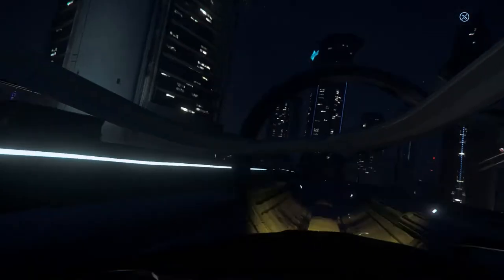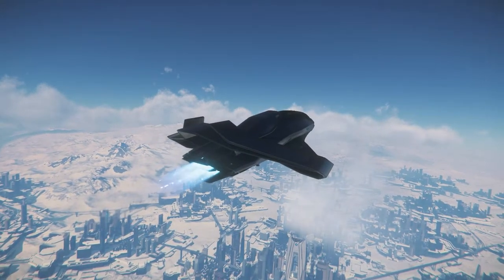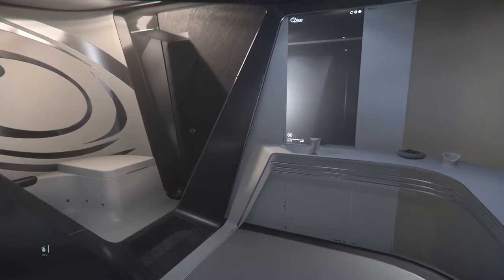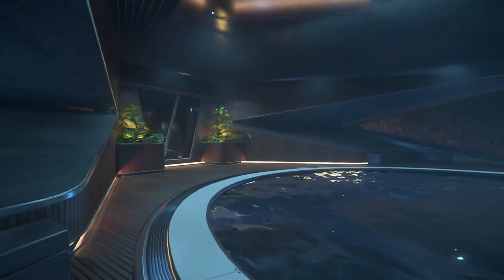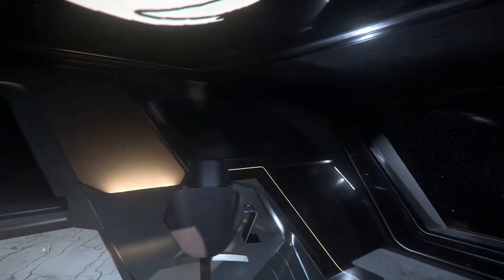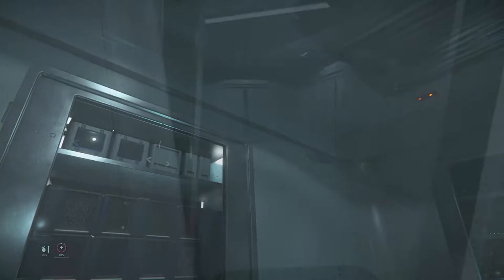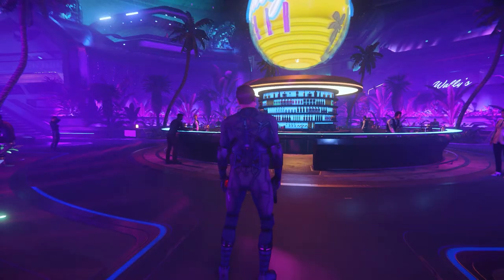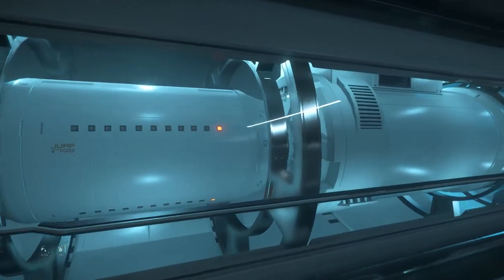Taking a luxury tour of the Origin 890 Jump in Star Citizen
Star Citizen's IAE has come and gone, and with it the opportunity to rent the gigantic Origin 890 Jump. In this video we tour the vessel from the perspective of the everyday guests and crew.